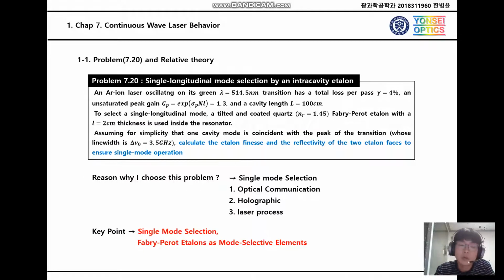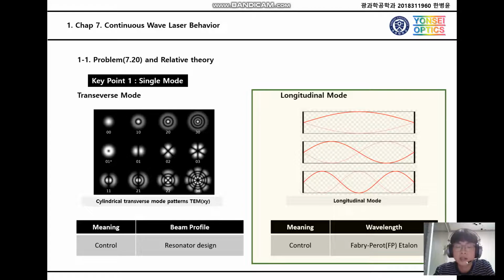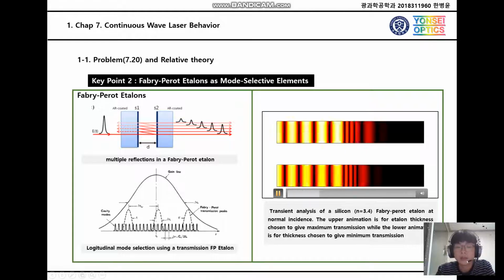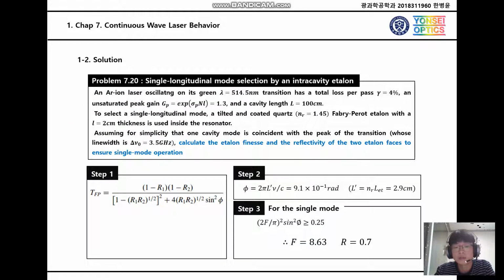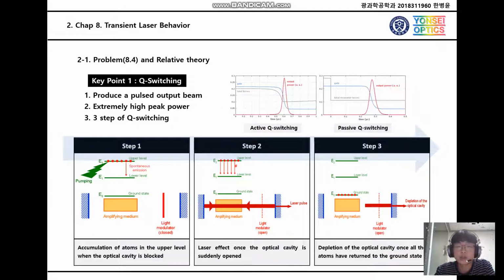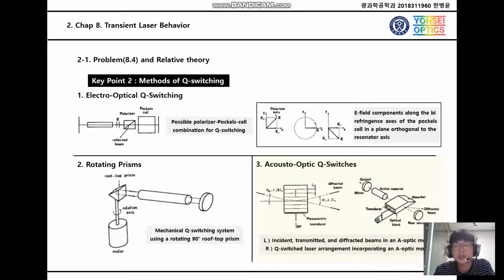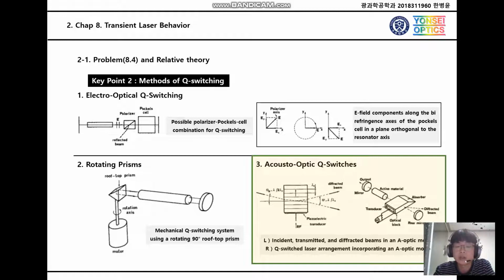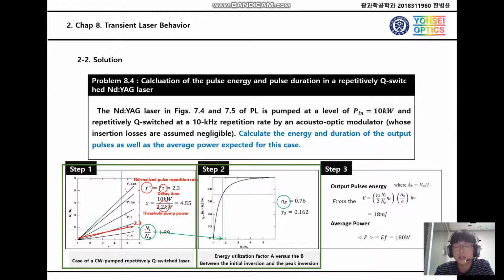Laser Physics Final Presentation 2018311960 byeongyun Han in YSU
Hi, I am ByeongYun Han from Yonsei University, South Korea.

This is my first video for assignment in LASER physics class.